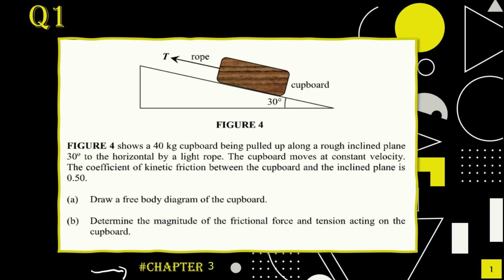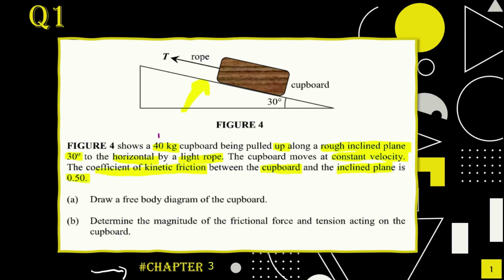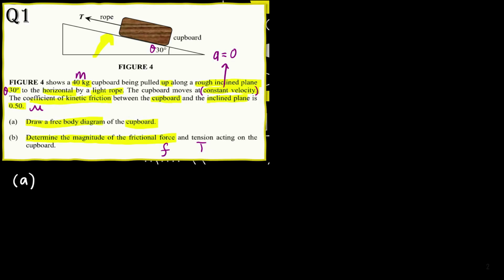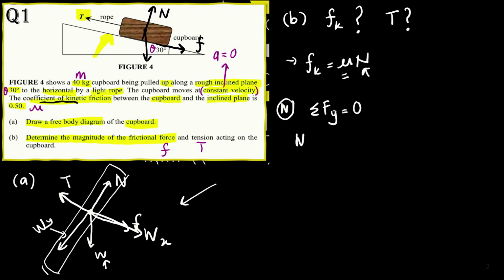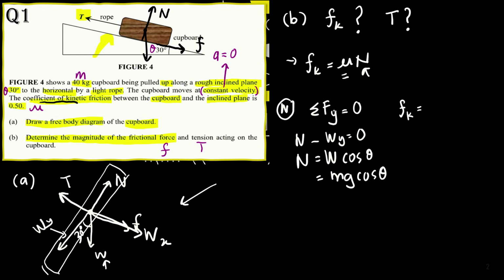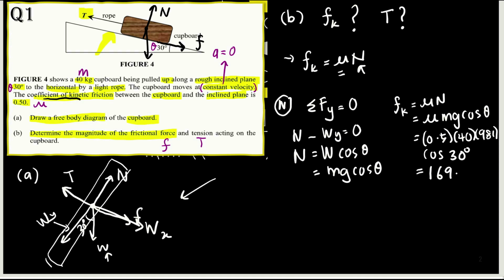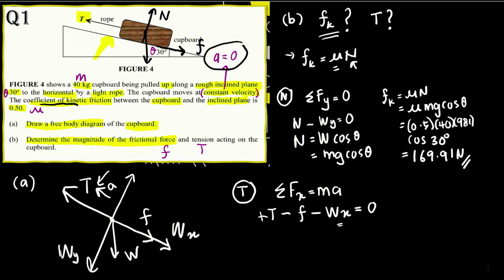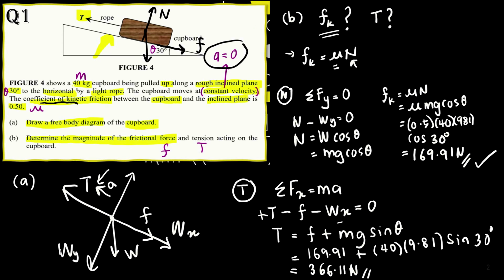WEEK 12 Q 1 CH3 Physics A Question A Day